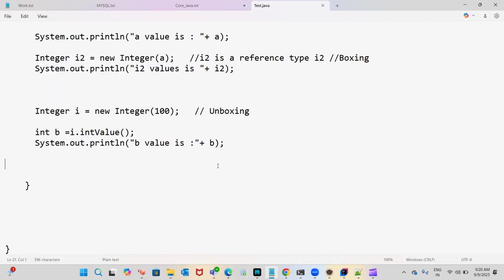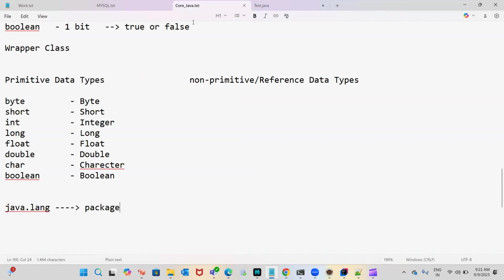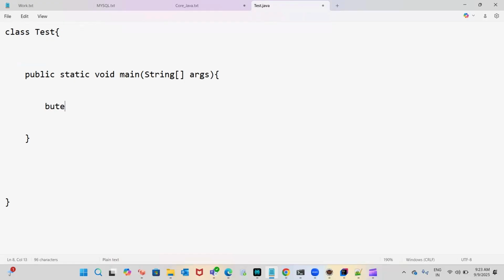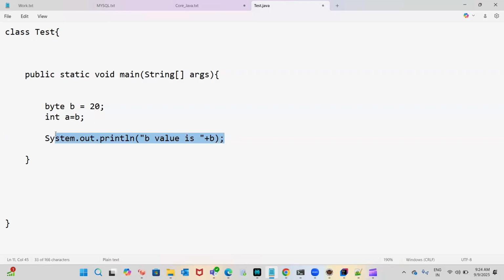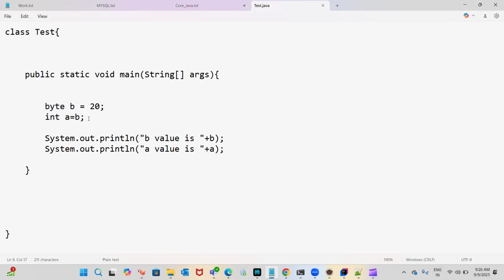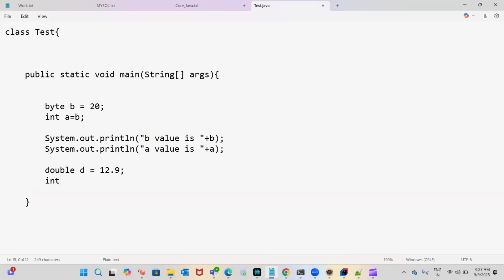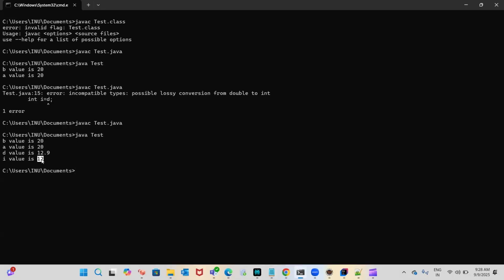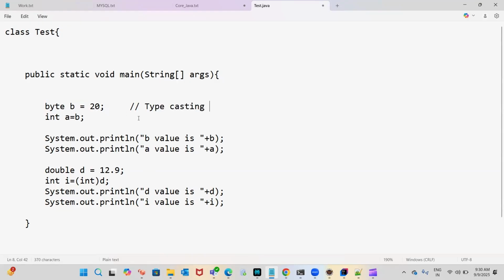Java Day 10 | Type Casting in Java | Widening & Narrowing Explained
Welcome to Day 10 of our Java Learning Series! 🚀
In today’s class, we covered Type Casting in Java, including:

Widening (Implicit Casting) – smaller to larger data types

Narrowing (Explicit Casting) – larger to smaller data types

Real-time examples of casting between int, double, float, byte, and more.

By the end of this session, you’ll clearly understand how Java handles conversions between different data types and when you need to explicitly use casting.